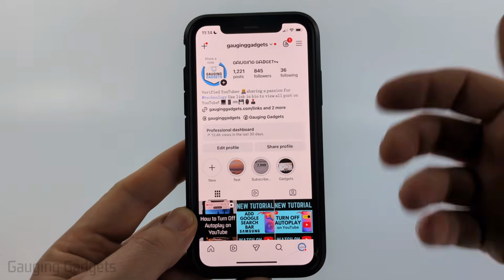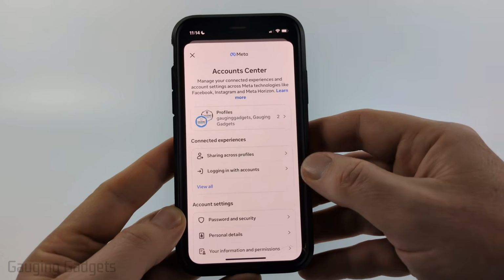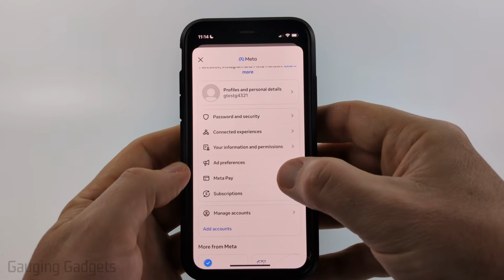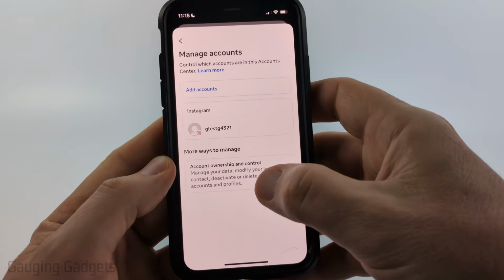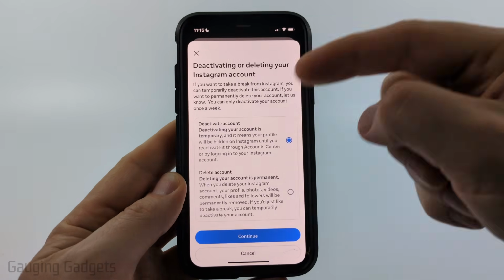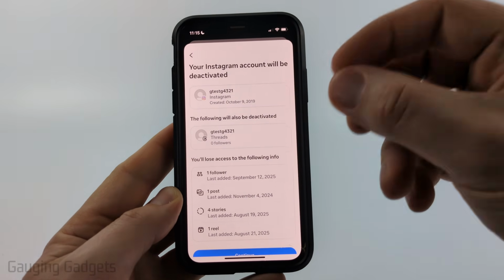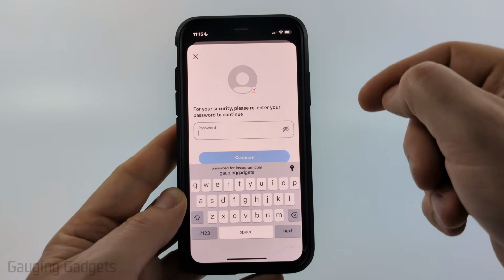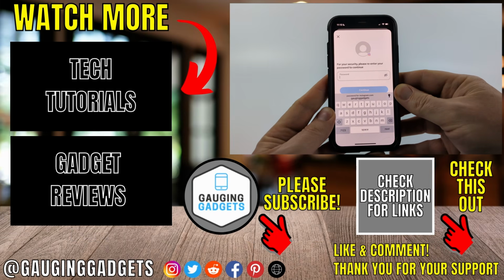How To Deactivate or Delete Instagram Account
Deactivate or delete your Instagram account quickly using the official settings on iPhone, Android, or Samsung. In this tutorial, you'll learn how to temporarily deactivate Instagram to take a break or permanently delete your Instagram account to remove all your photos, videos, and data forever. This means you can step away from social media on your terms without needing any third-party apps or complicated workarounds.